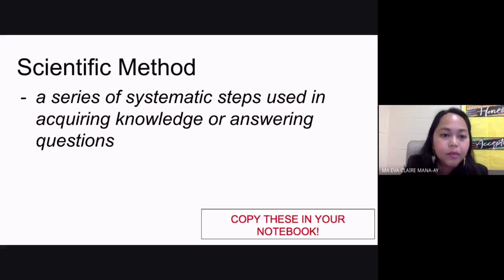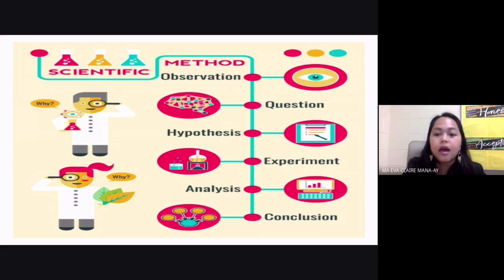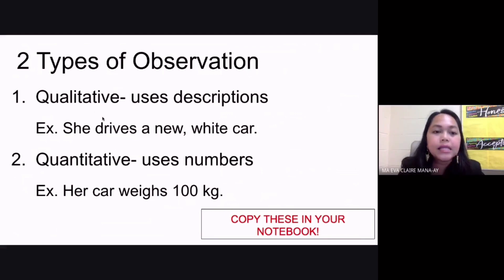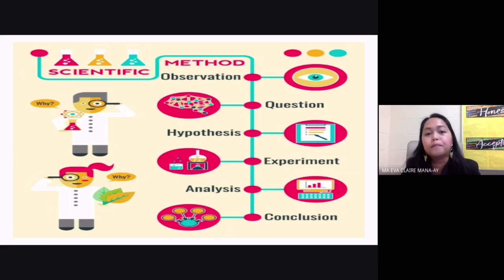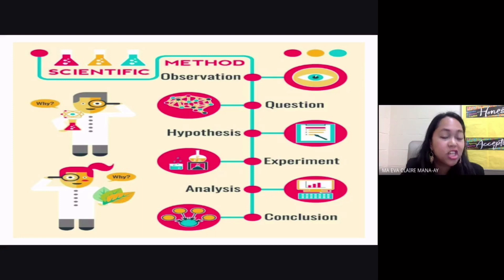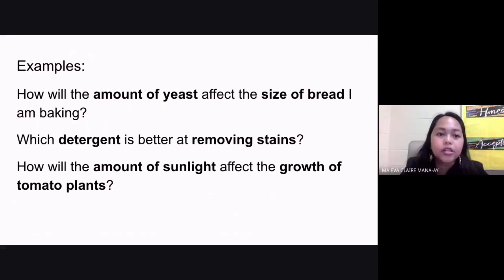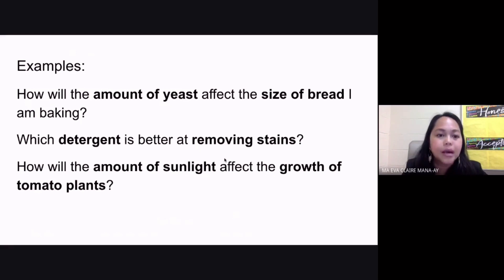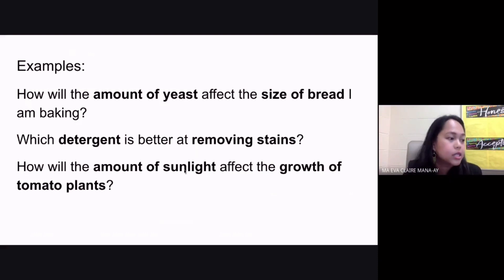Scientific Method Steps Part 1 (Observation & Scientific Questions)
This is a discussion of the scientific method and its steps, particularly Observation, its 2 types & scientific questions.